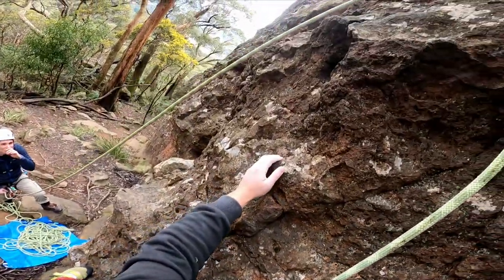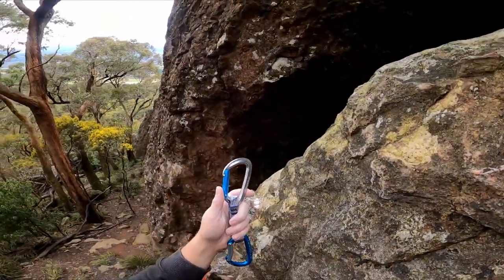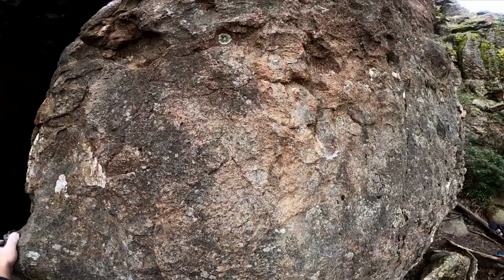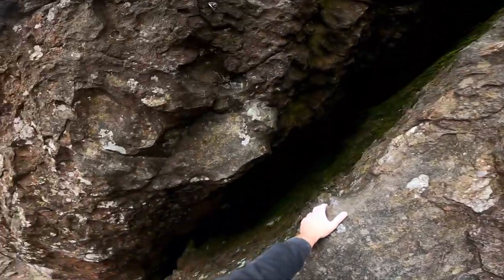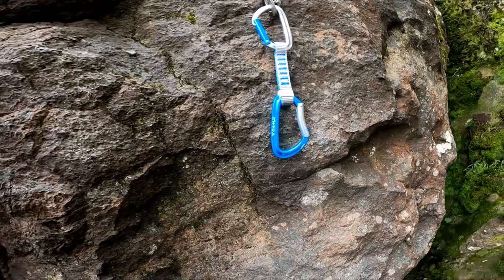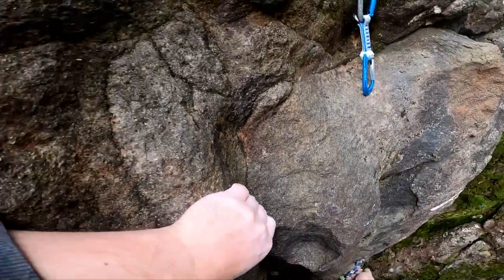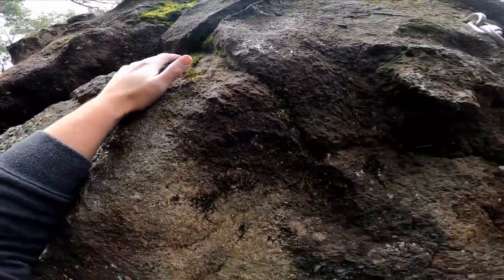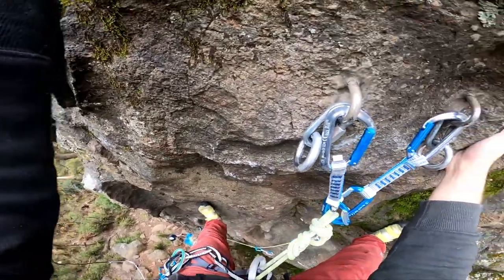Mt Macedon Andy - Camels Hump Back Wall - Tie The Knot